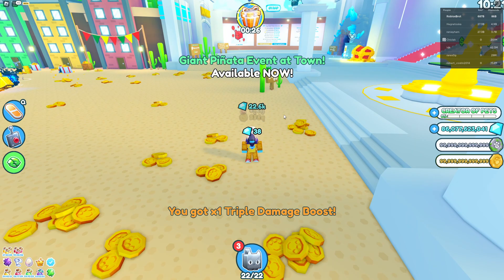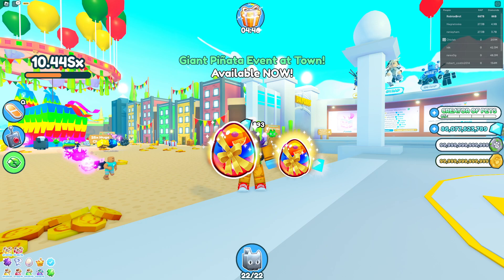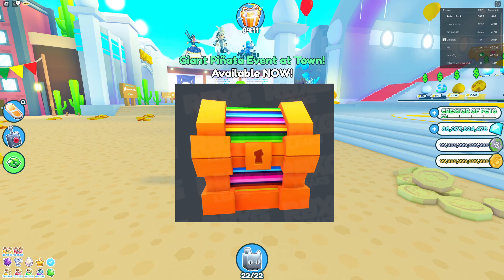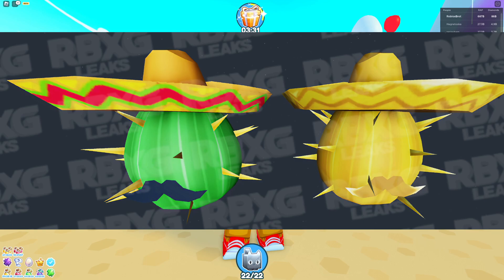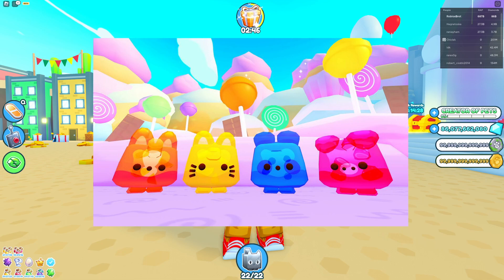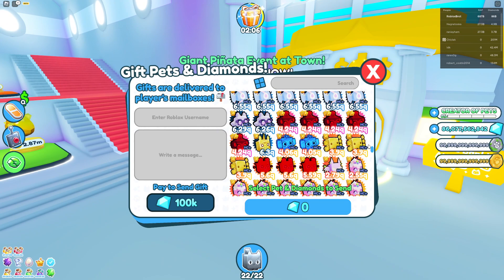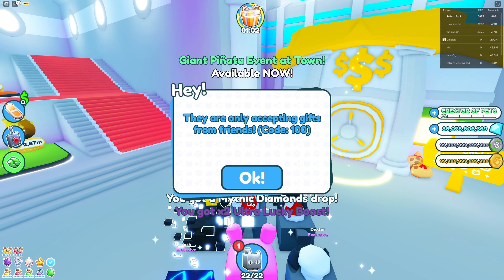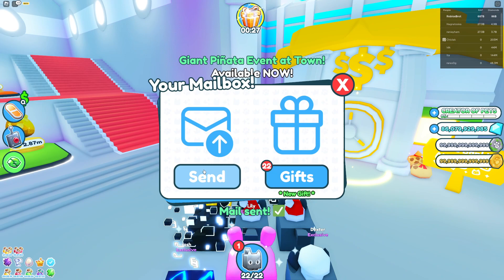HOW TO GET NEW HUGE SOMBRERO CHIHUAHUA FOR FREE IN PET SIMULATOR X NEW UPDATE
- Watch me when Im live on twich, earn points, claim free pets from psx and free psx pets giveaways here to!